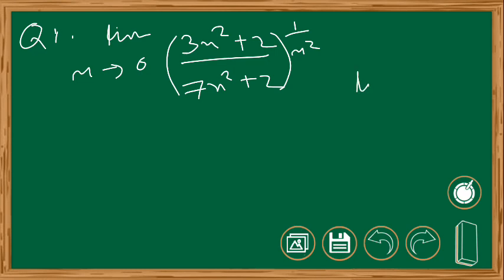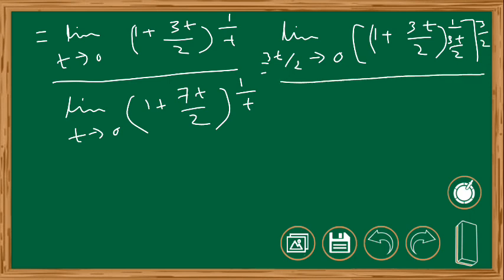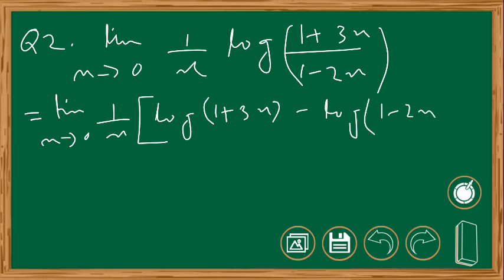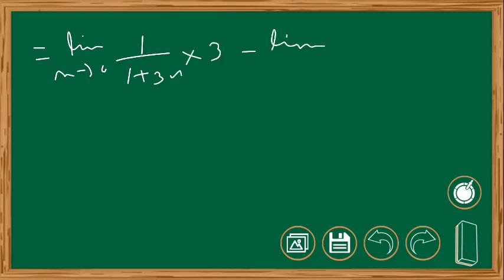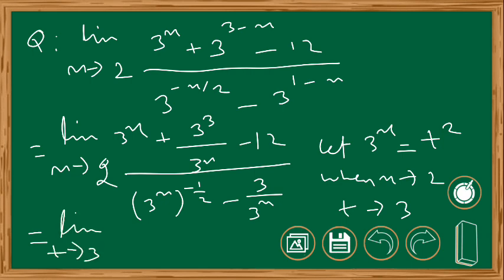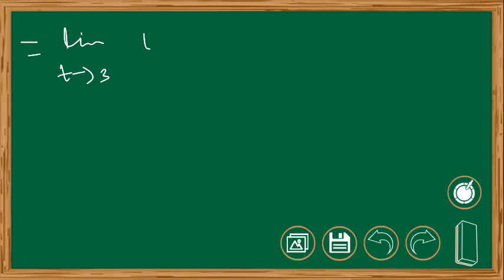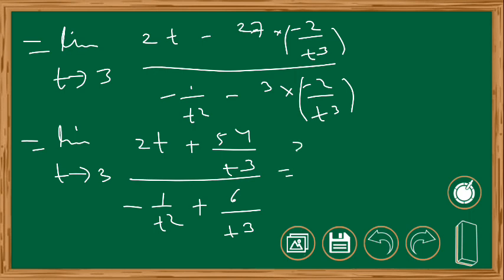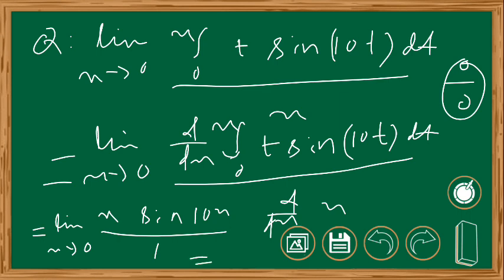Std. XII MATHS ENRICHMENT JEE MAIN 2020 Q & A ON LIMITS